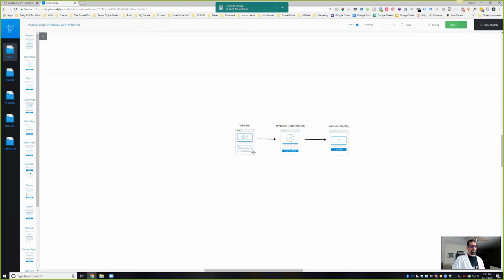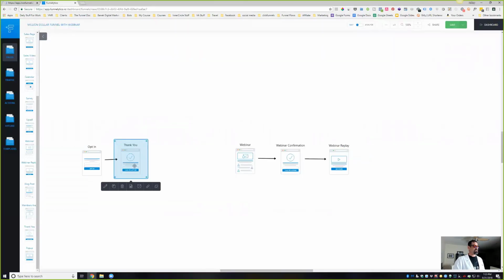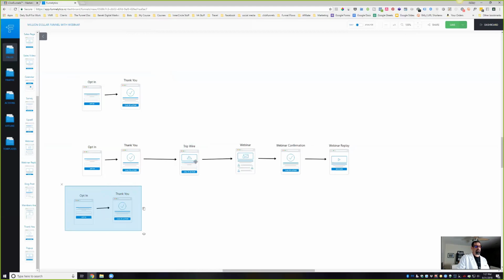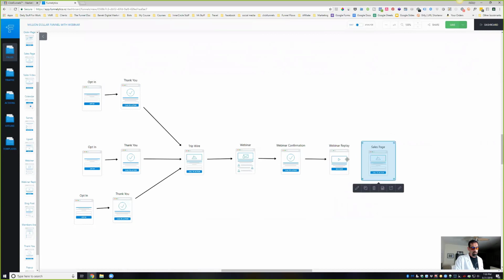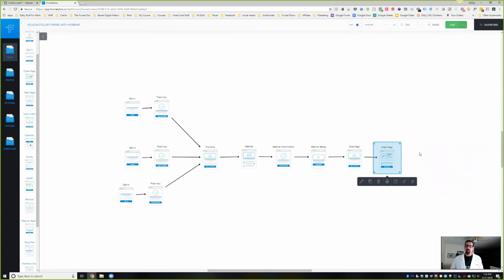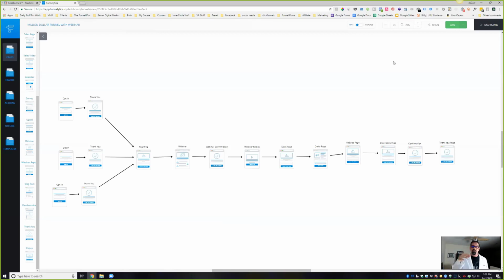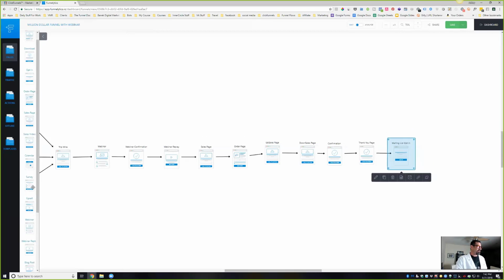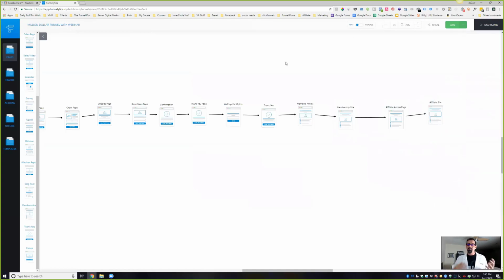The Funnel Doc - Mini Funnel Course | Part 1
In this video I layout all the steps that I feel are needed to make a million dollar funnel.

Much more great content will be on the way. Be sure you to sign up for my FREE Funnel Mini-Course that will show exactly what I do to make a million dollar funnel.

ClickFunnels
ClickFunnels is the most powerful funnel creating software in the world. It has help to create over 300 millionaires and 17 Deca-millionaires.

Expert Secrets
In DotCom secrets he gives you the art well in Exxpert Secrets he gives you this science. This book in amazing detail lays out exactly how to create that mass movement that will help to shape an empire. Both these books have been instrumental in my transformation from homeless and lost to 2 time 2 comma winner!!  This book is also Free just cover the shipping

Funnel Scripts
If I had only found Funnel Scripts sooner I could have saved so much frustration.  I cant till you how many times I have stared at that blinking cursor waiting for inspiration to start and email or copy for a new funnel.  Funnel Scripts give you the perfect place to start every time. No more guessing. Funnel Scripts through proven copy formulas will give you back the time and frustration of how to write perfect copy.

Perfect Webinar
The perfect webinar script by Russell Brunson is one of the most important part of any million dollar funnel. If you have a product from 1k to 5k you need a webinar. Russell will show you exactly how he has perfected this technique that is almost fail proof!

Marketing In Your Car
This may not be available by the time you read this but this was all of Russell's Marketing In Your Car Podcast, the first 257 episodes on a FREE MP3 player.

Dream Car
Love ClickFunnels as much as me? Find out how ClickFunnels will pay for your dream car!